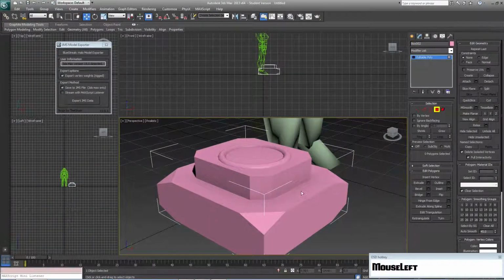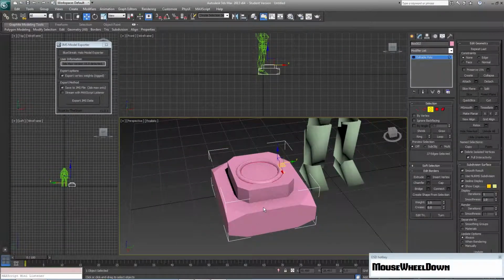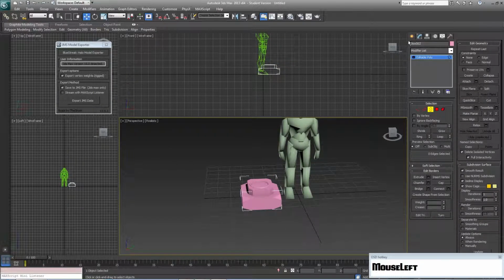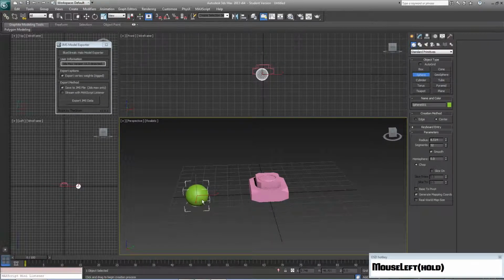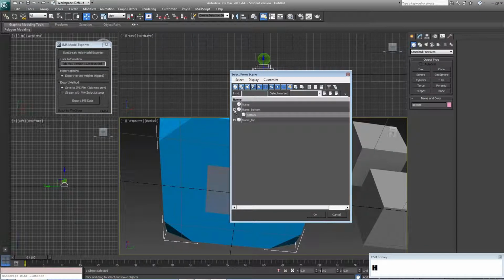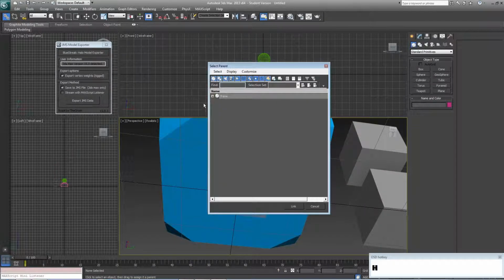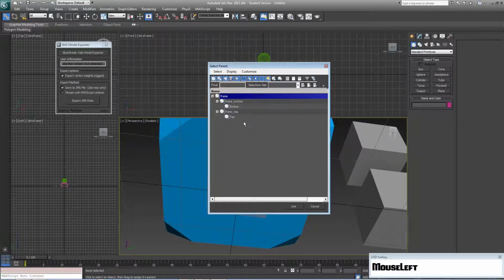Quicknotes 24: Modeling Static Scenery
The basics of creating a static (non-moving) scenery object.